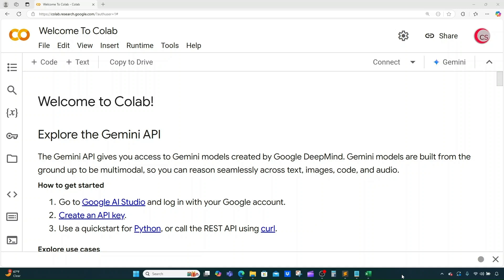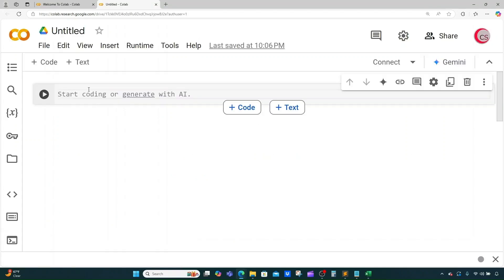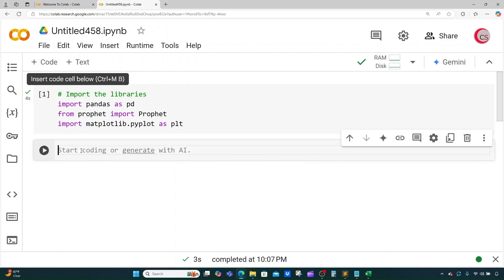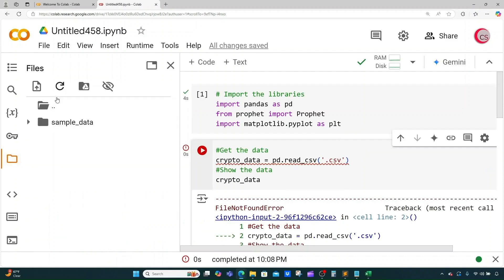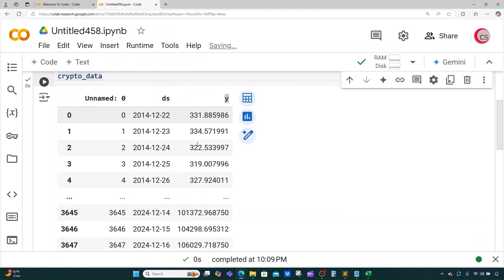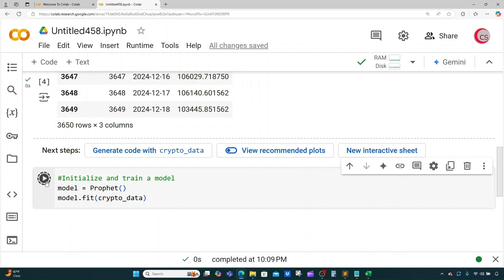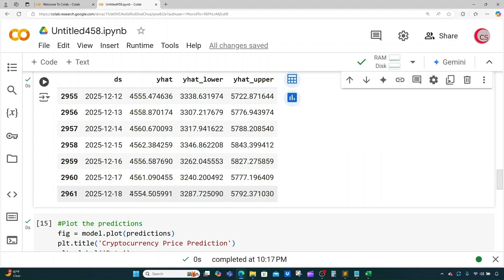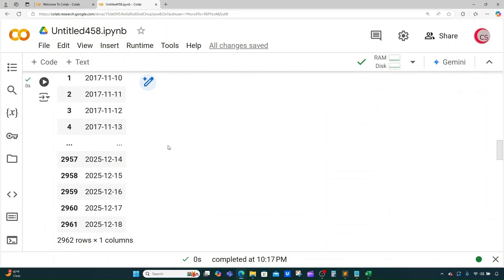Cryptocurrency Price Prediction Using AI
Predict the future price of cryptocurrencies using machine learning, artificial intelligence (AI) and the python programming language.

📚Helpful Python Programming Books📚
      ► Hands-On Machine Learning with Scikit-Learn and TensorFlow:
      ► Learning Python:
      ►Head First Python:

📚Helpful Financial Books📚
🌟Stock Market Investing Books:
✔️The Intelligent Investor
✔️A Random Walk Down Wall Street